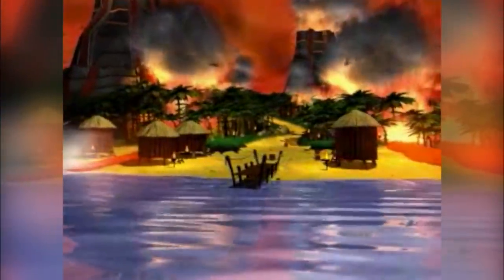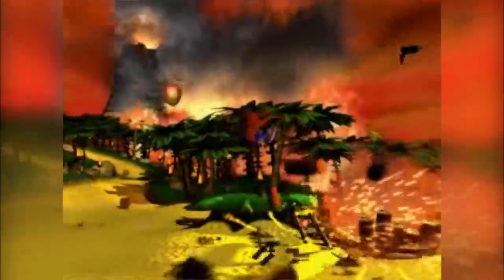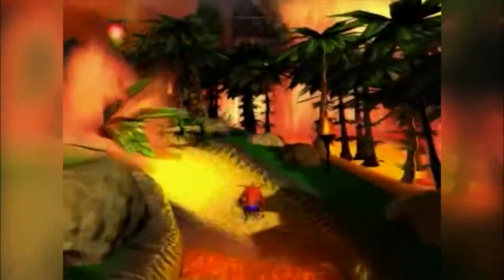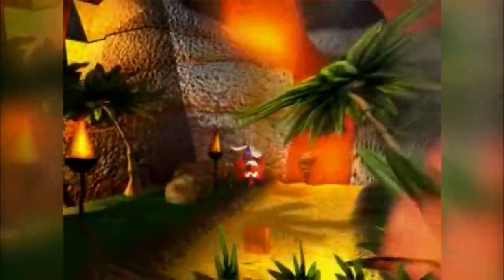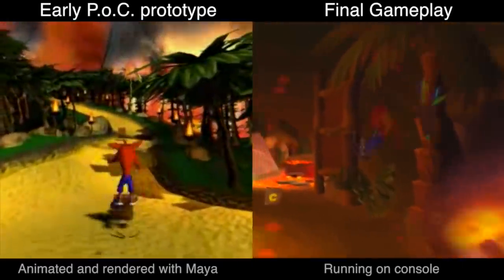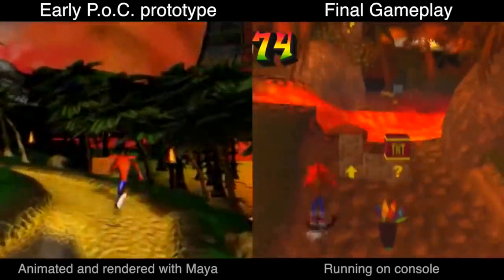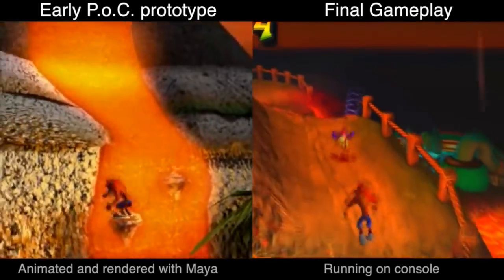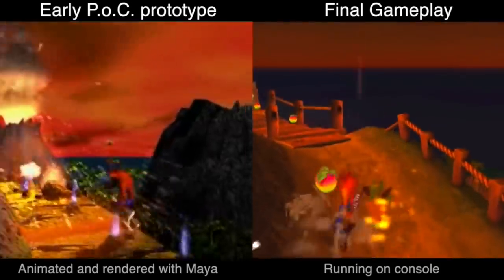Crash Bandicoot 4: TWoC - What It Was Supposed To Be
Wanna get partnered with Curse? Apply here!